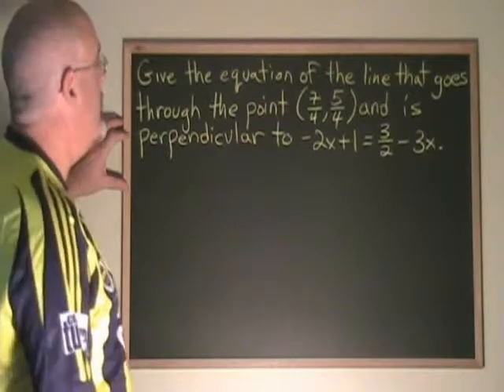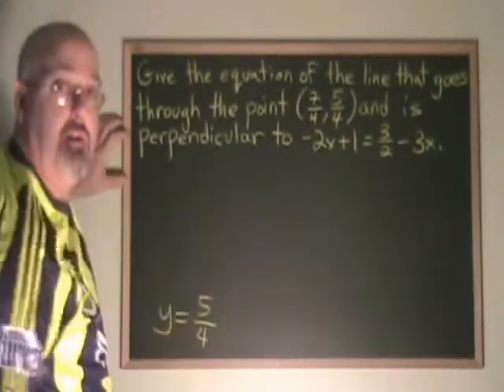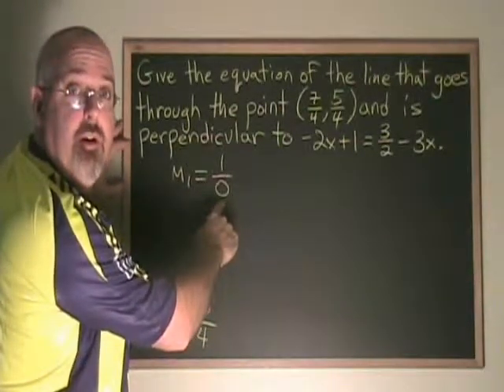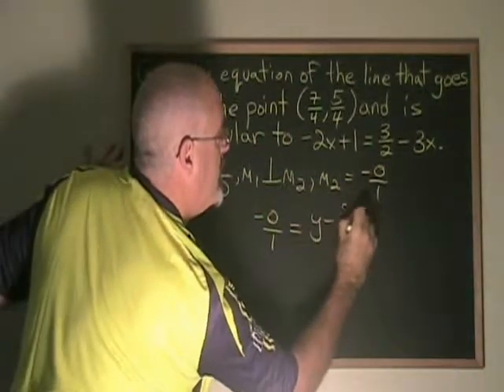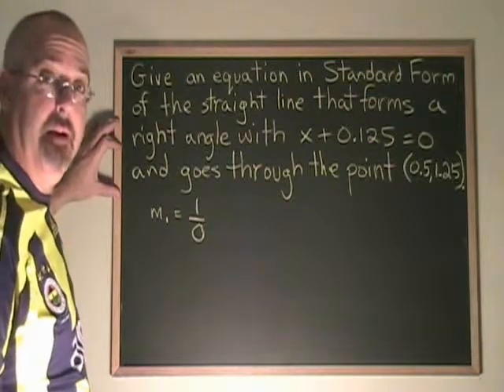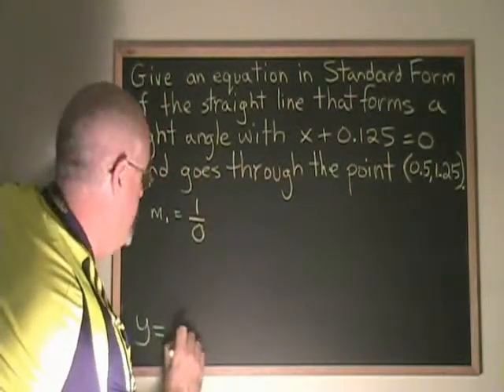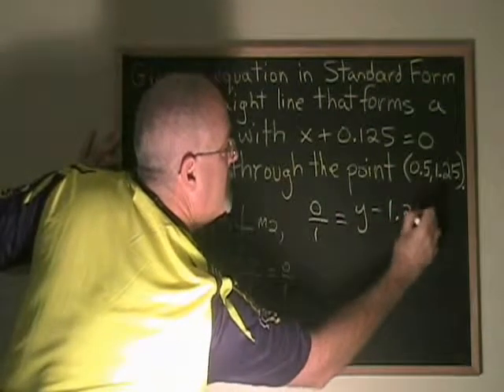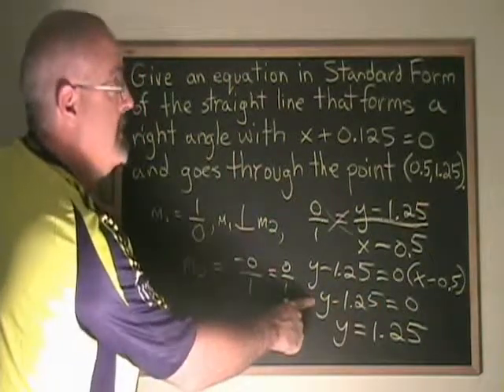Equation of a Line That is Perpendicular to a Vertical Line